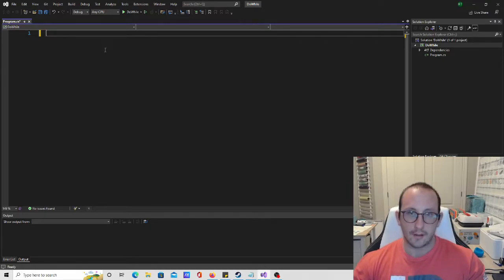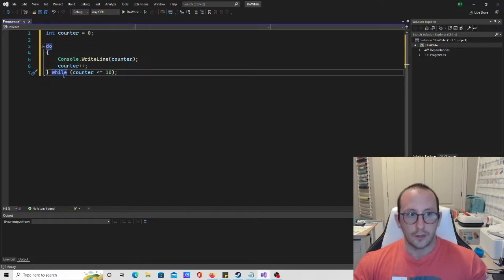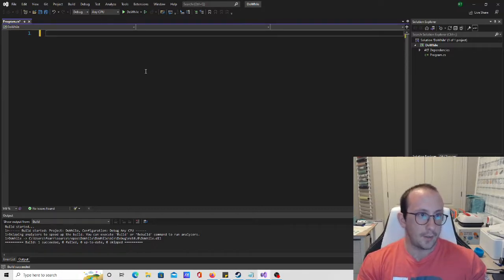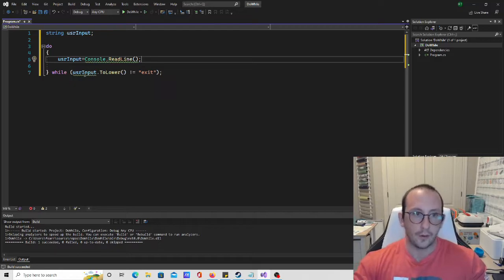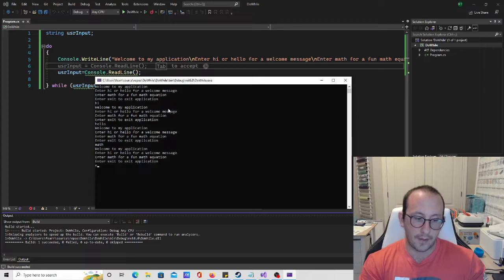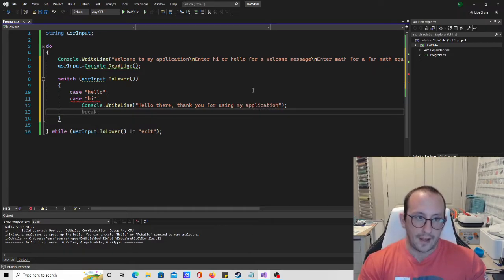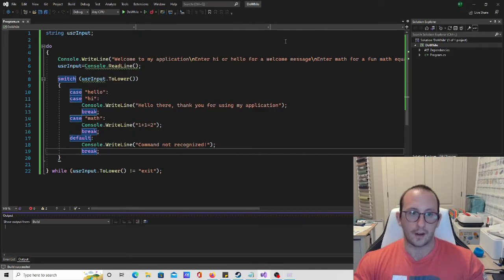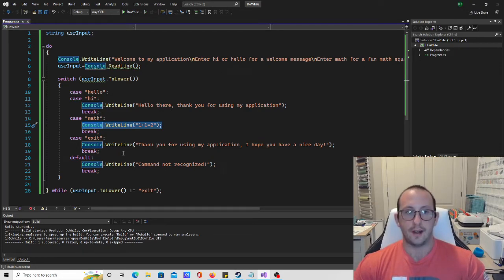C# Tutorial for Beginners 13 : Do While Loops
In this series we will learn C# from the basics to advanced topics. In this video we will see how to use the do while loops in C# and see a use case scenario for them.